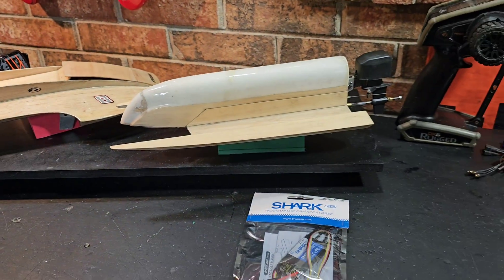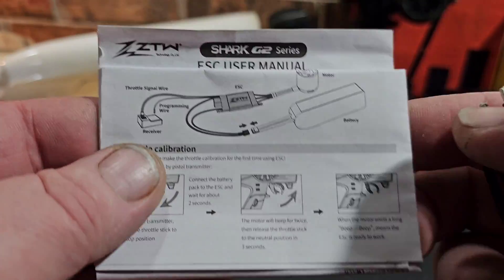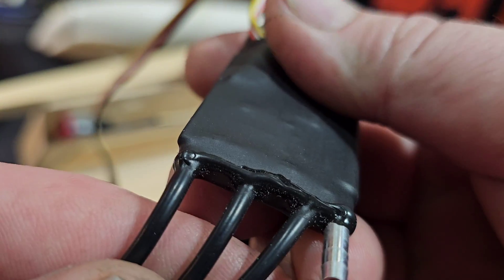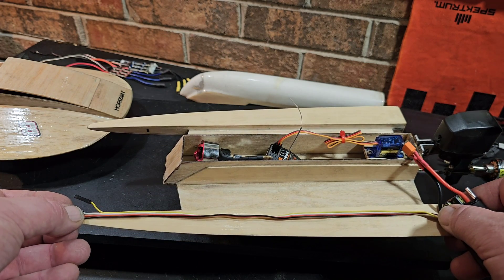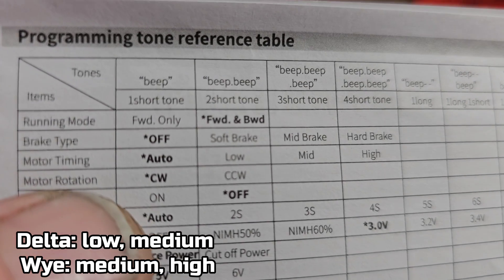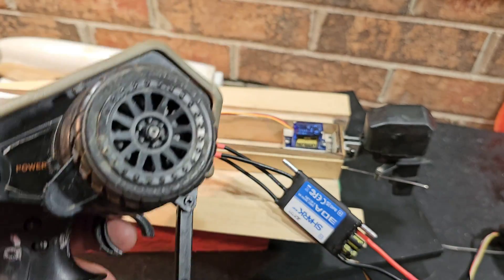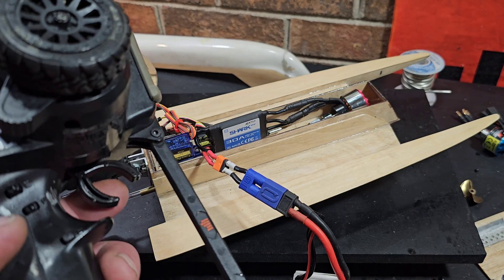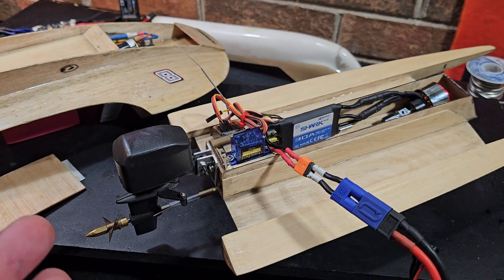Brushless ESC Review, & Setup ZTW Shark G2 30a 32-bit RC Boat Speed Control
ZTW SHARK G2 32-bit ESC